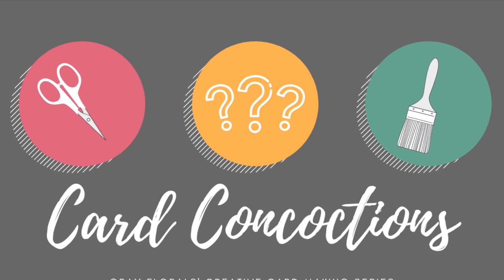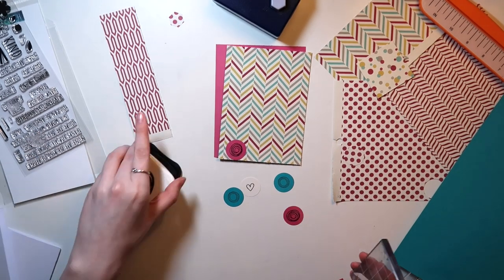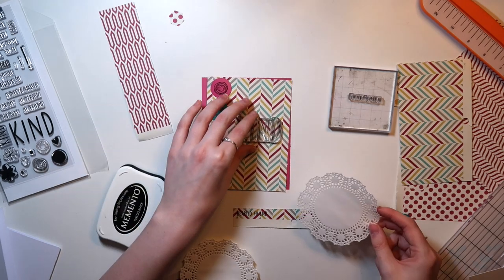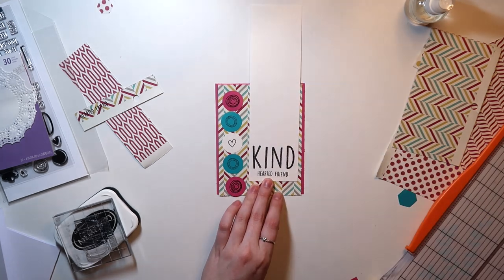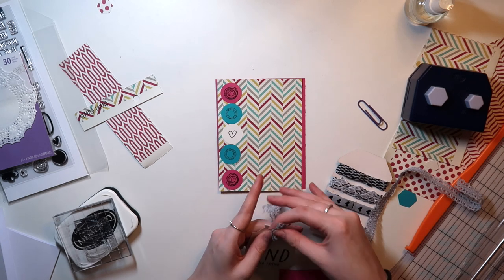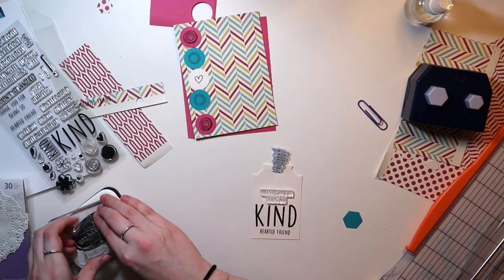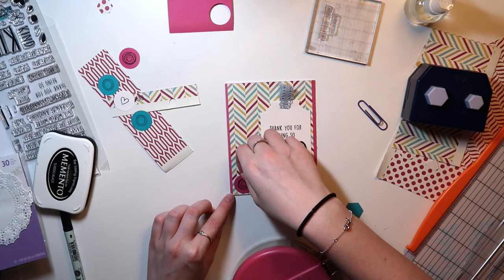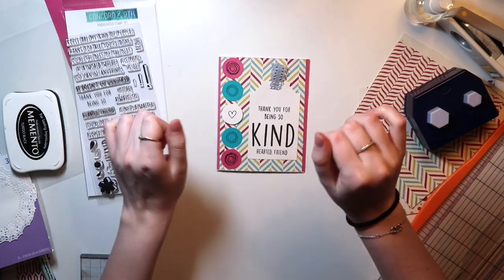Kindness Card // Card Concoctions - Episode 2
2.

- - - - - - - - PRODUCTS FEATURED - - - - - - -

One Inch Circle Punch: goo.gl/LDSAZ5

- - - - - - - - - *FAV STORES* - - - - - - -

- - - - - - - - FOLLOW ME- - - - - - - -